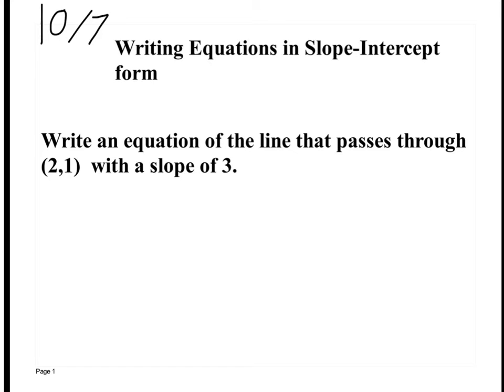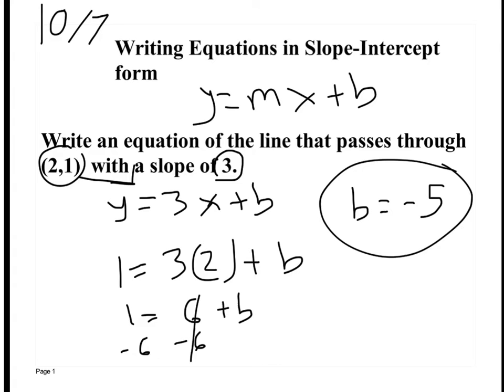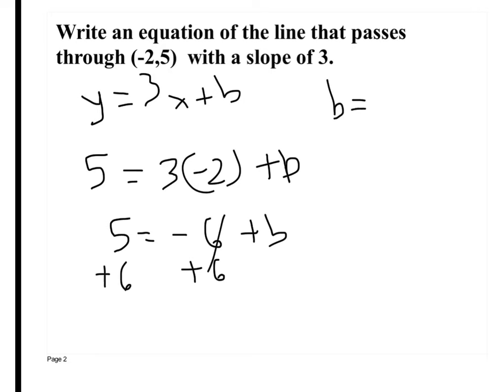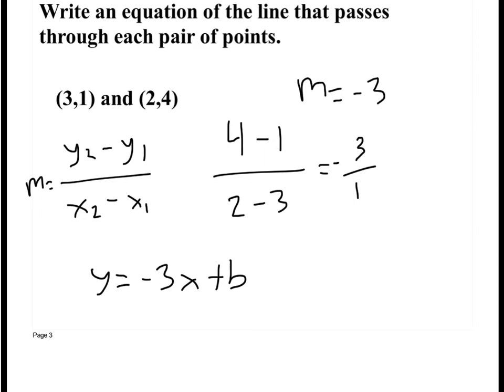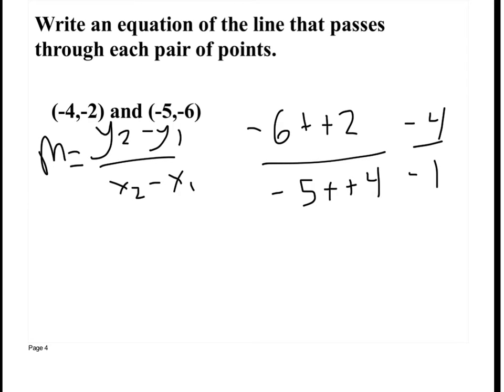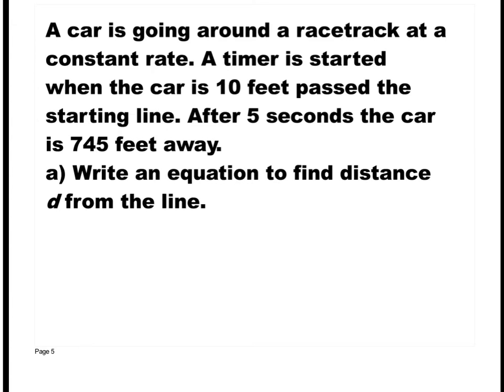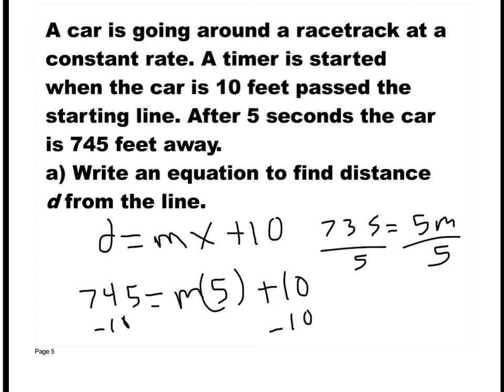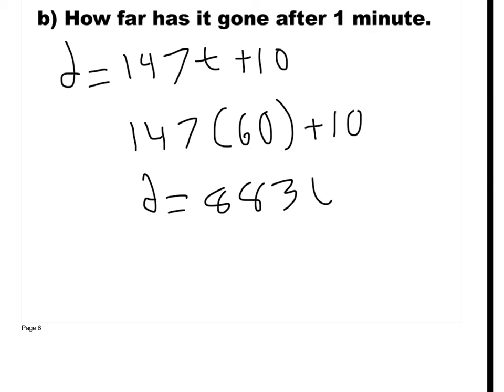Alg 1 Writing Eqs in Slope-Int. 10/7/14